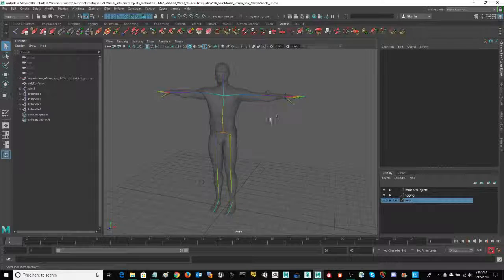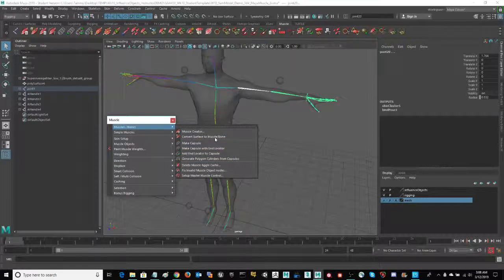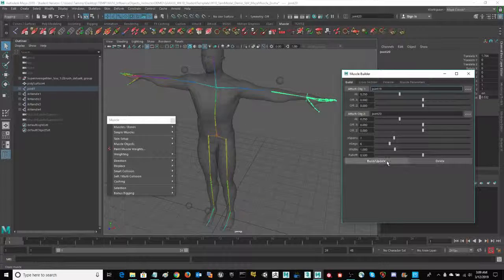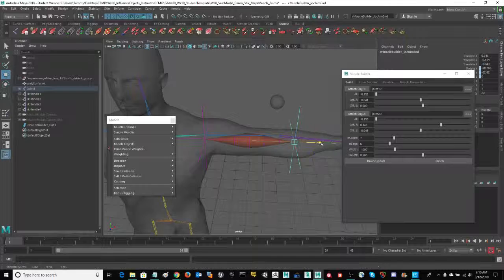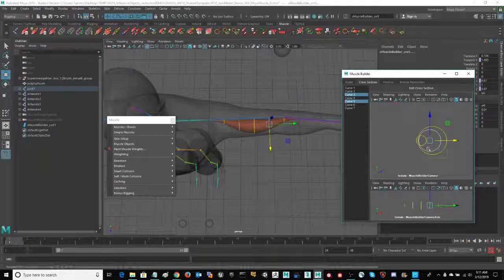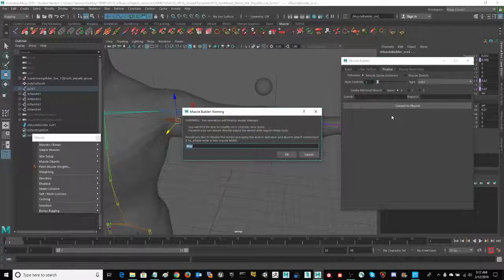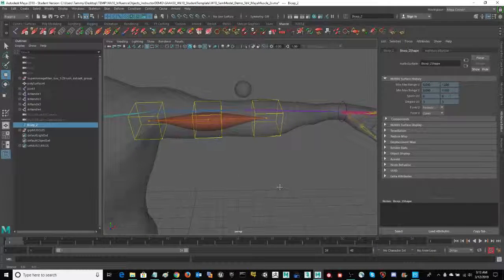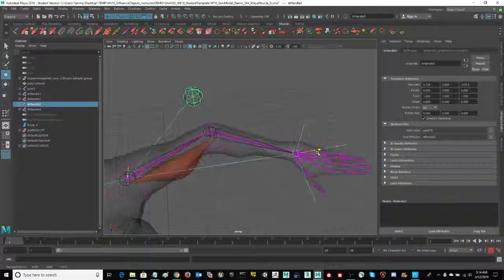VideoTutorial 6 MayaMuscleAlt